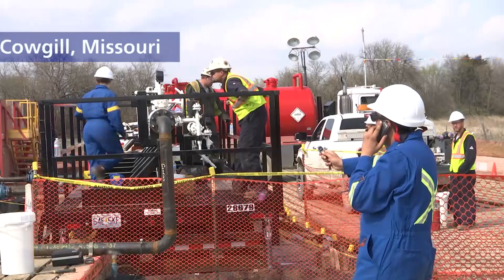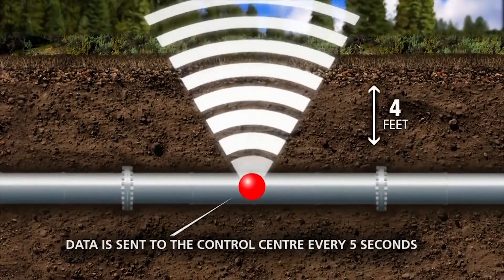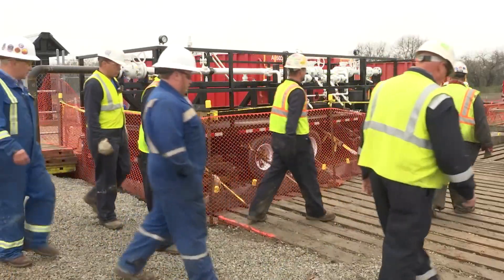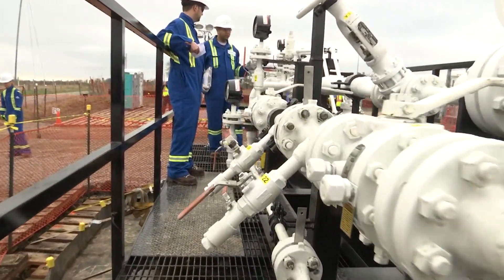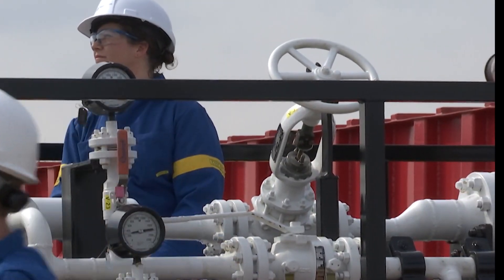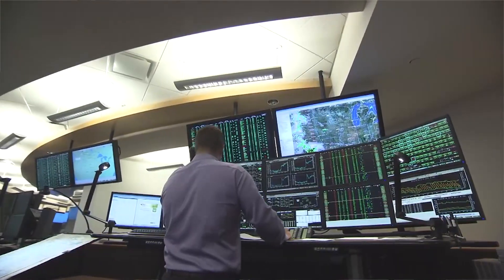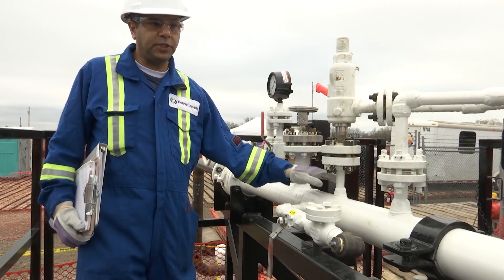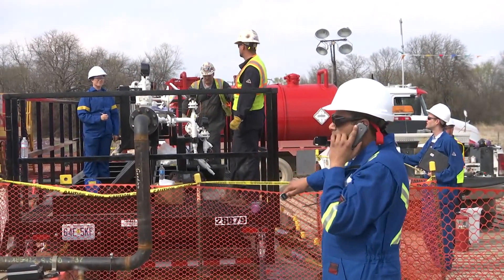TransCanada — Keystone Pipeline System — Leak Detection Exercise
TransCanada's innovative use of mobile skid technology for leak detection testing on the Keystone Pipeline System was demonstrated consistently for one week in April 2015 near Cowgill, Missouri. Keystone is equipped with thousands of sensors that provide data every five seconds to a high tech oil pipeline control centre in Calgary, Alberta that monitors the pipeline 24 hours a day, 7 days a week. Through a leak simulation process called "commodity withdrawal," an exercise team made 27 withdrawals under a variety of conditions and flow rates. Early results confirm TransCanada's leak detection sensitivity is being met or exceeded.